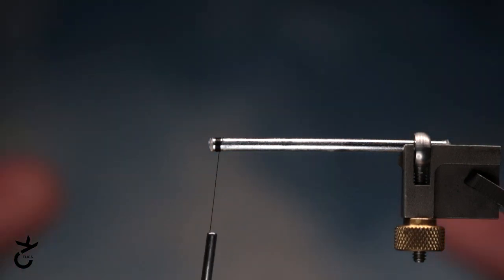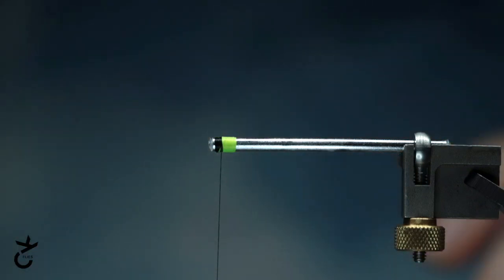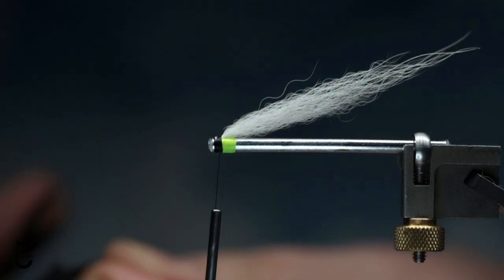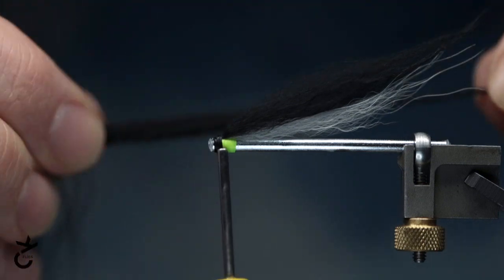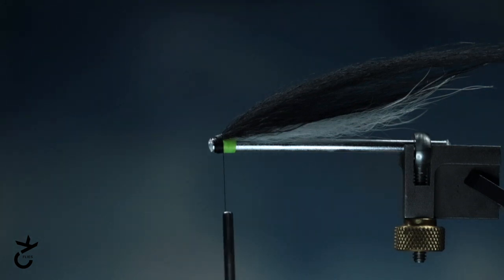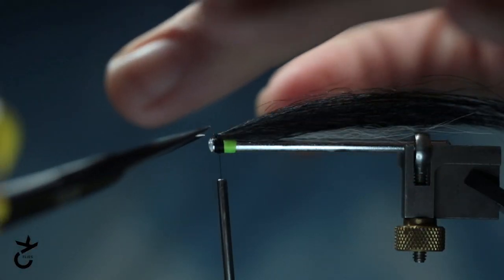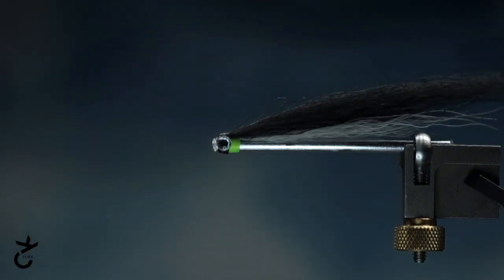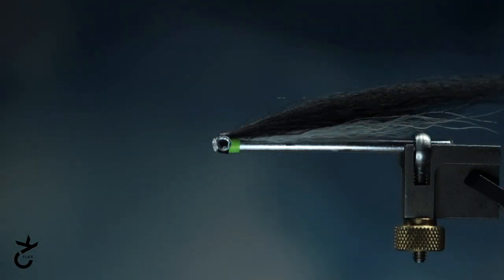Four Winged Sunray/Pismo Variant (Step by Step)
An epic fly that is a must have for any salmon / sea trout fisher. Menu below:
Sunray
Tube: Aluminium 2"
Front Tag: Glo Brite No. 11
1st Wing: White Arctic Fox
2nd Wing: Black Eumer Finn Racoon Zonker Fur
3rd Wing: Black Un specified
4th Wing: Black Goat
Eyes: Holographic 3mm
Holding Gel: Gorilla Glue & Loon UV Clear